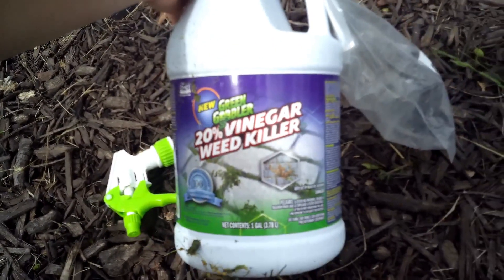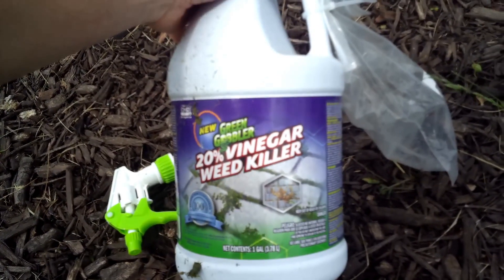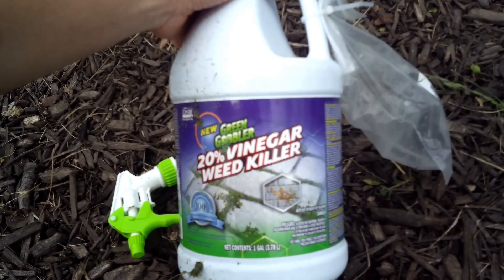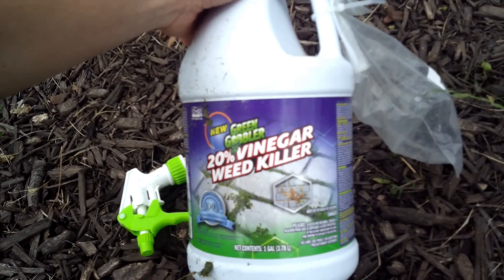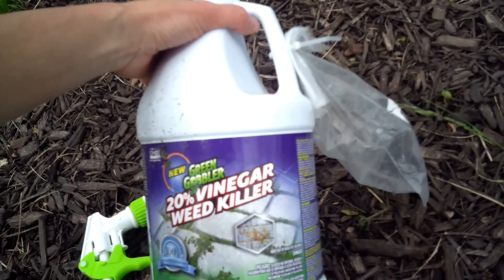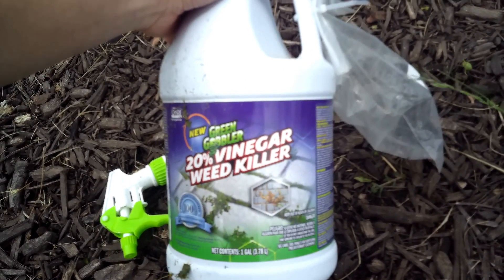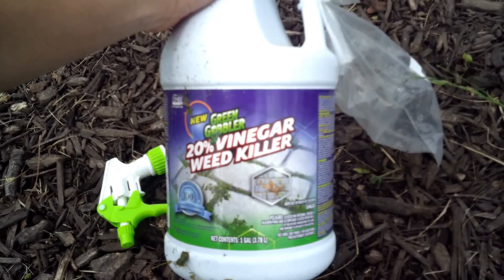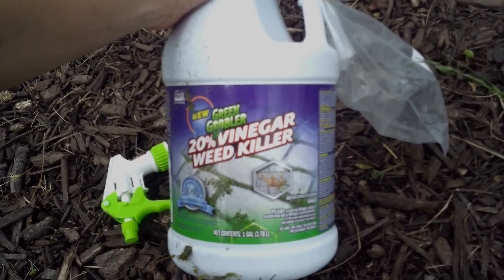BEST Tips To Save Your Garden From Weeds!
Ready to get into the garden and start planting but concerned about all the work with fighting weeds? Today I share my top 3 tips on how to keep weeds under control without feeling overwhelmed! Come on out to The Ranch and learn my simple solution. I also share my solution when it's too late and the weeds have already taken over! See you there!

Here is the vinegar that I buy on Amazon, that I talked about in the video.
Welcome! We are a family of 5 who just moved our cattle operation and homestead across country from California to Missouri! Here you will find recipes, ranching, cattle, homesteading, and a little bit of chaos along the way.
or
on Instagram @theranchershomestead for daily life in action!

Thanks for stopping by and we hope to see you out on the "ranch" again soon!
Stephanie